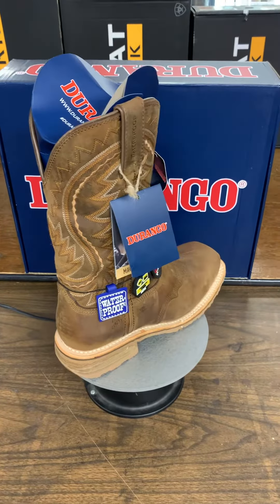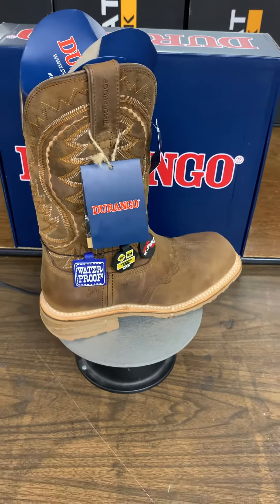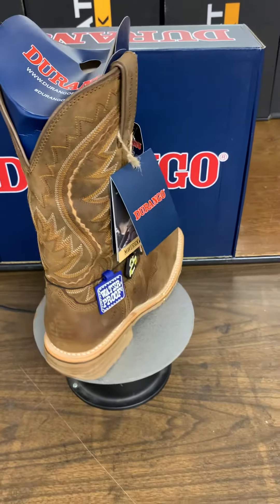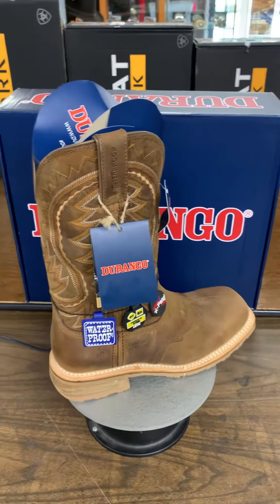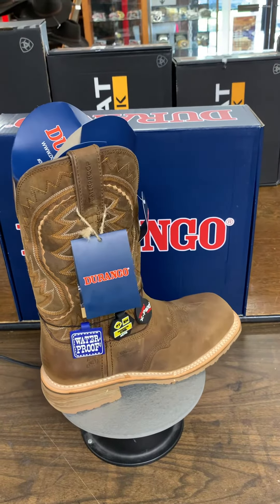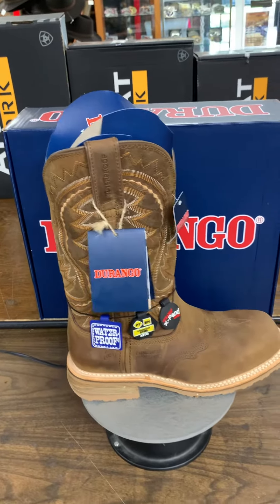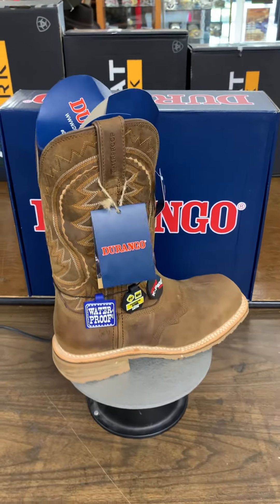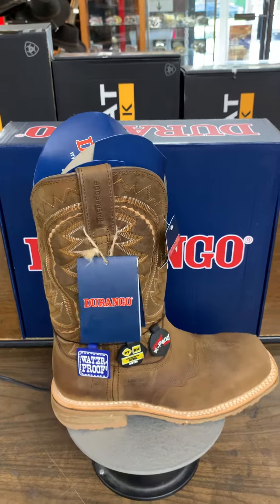Durango DDB0297 Waterproof, Steel Toe,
Durango DDB0297 Waterproof, steel toe, EH Approved